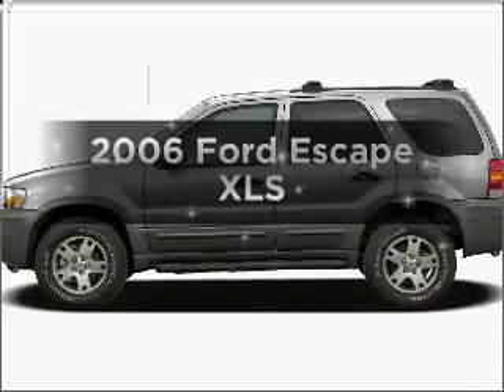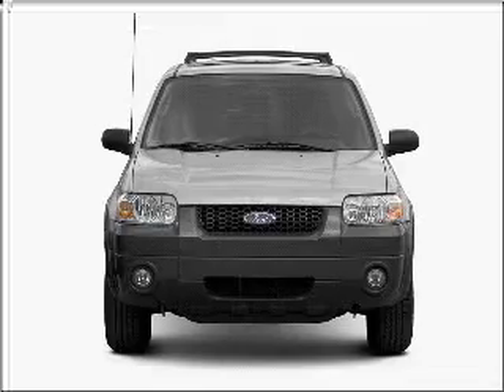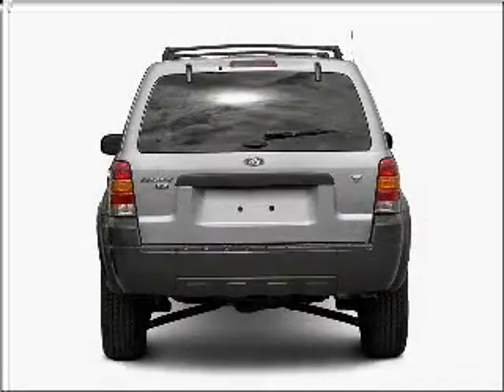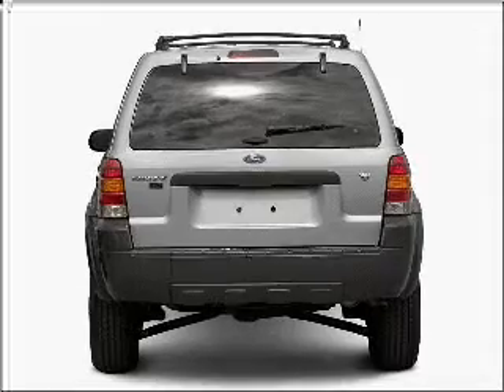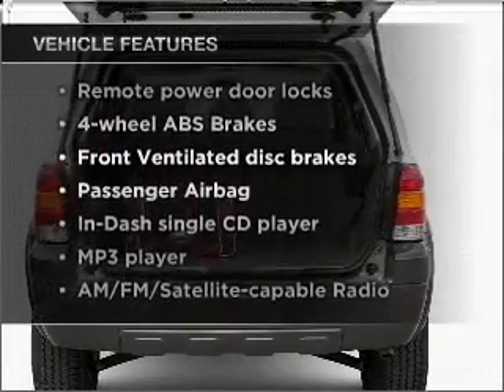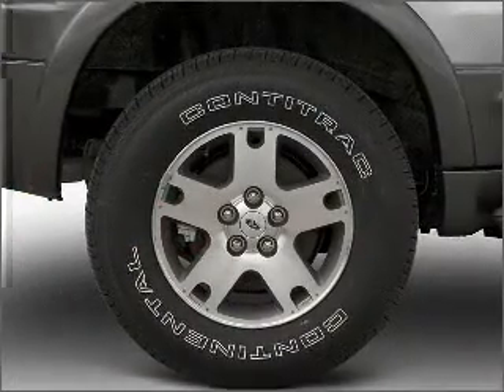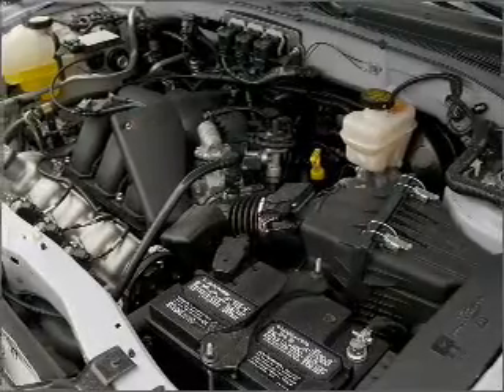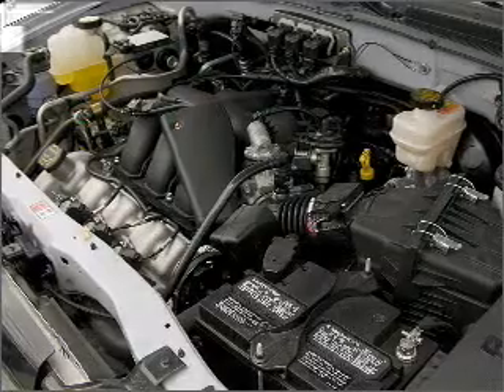2006 Ford Escape - Oswego IL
Year: 2006
Make: Ford
Model: Escape
Trim: XLS
Engine: 2.3 liter inline 4 cylinder 16 valve
Transmission:
Color: Sonic Blue Clearcoat Metallic
Mileage: 115281
Address:
2200 Route 30
O